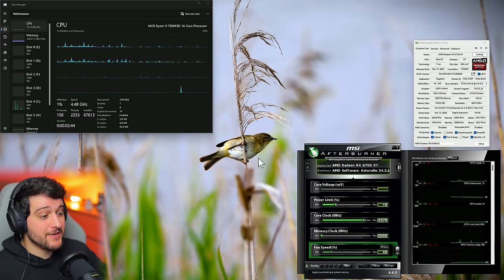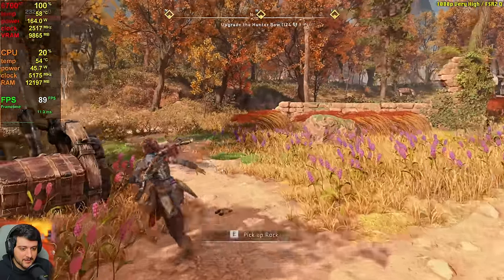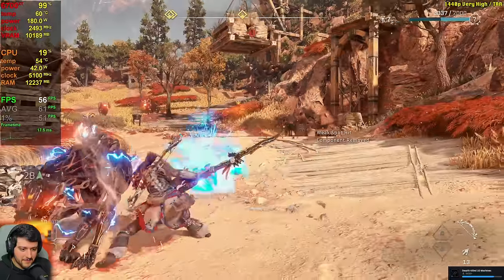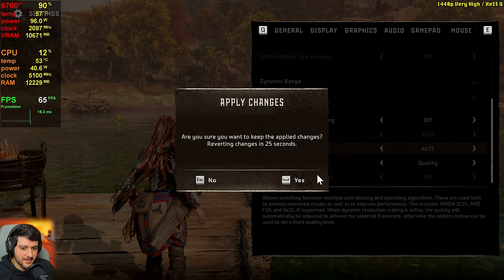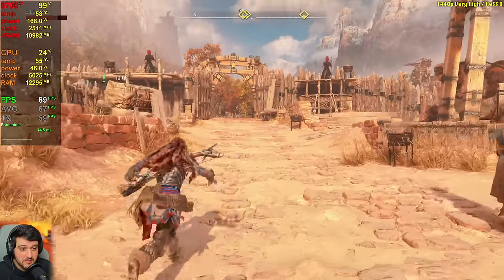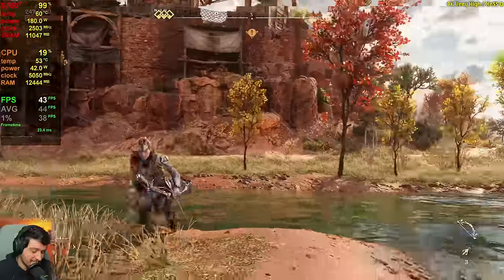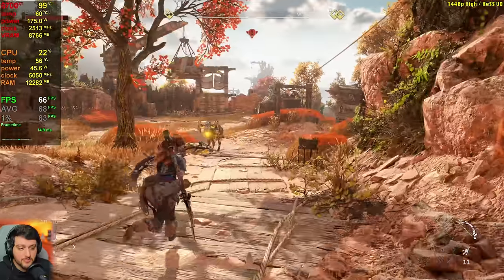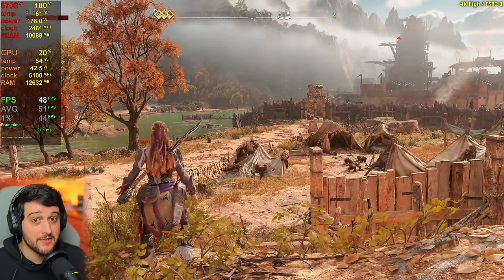RX 6700 XT - Horizon Forbidden West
HFW running on the RX 6700 XT 12GB graphics card at 1080p, 1440p and 4K resolutions, using the Very High and High settings, FSR and XeSS!

⏱ Timestamps ⏱

Intro, Specs, Stuff - 0:00
1080p Very High - 0:37
1080p Very High / FSR Quality - 3:25
1080p Very High / XeSS Ultra Quality - 4:01
1080p Very High / XeSS Quality - 4:33

1440p Very High - 4:58
1440p Very High / FSR Quality - 8:30
1440p Very High / XeSS Ultra Quality - 9:51
1440p Very High / XeSS Quality - 12:09

4K Very High - 13:07
4K Very High / FSR Quality - 15:03
4K Very High / XeSS Quality - 17:09

1080p High - 18:12

1440p High - 20:03
1440p High / XeSS Ultra Quality - 21:54

4K High - 23:00
4K High / FSR Quality - 24:15

🔧 SPECS 🔧

◾️ AMD Radeon RX 6700 XT 12GB - Sapphire Pulse
◽️ SSD - Crucial P3 1TB
◽️ SSD 2 - Lexar PCIe 4.0 2TB (games installed here)